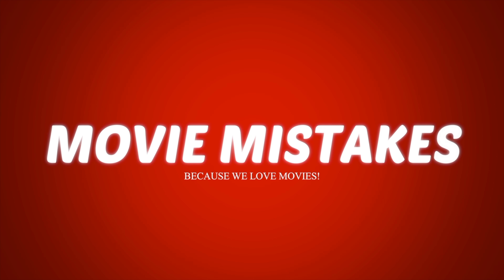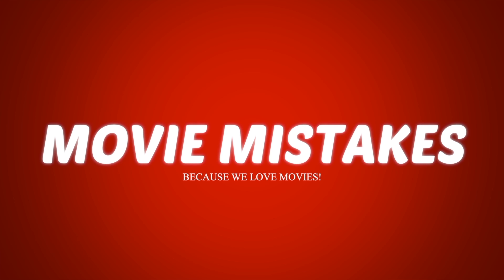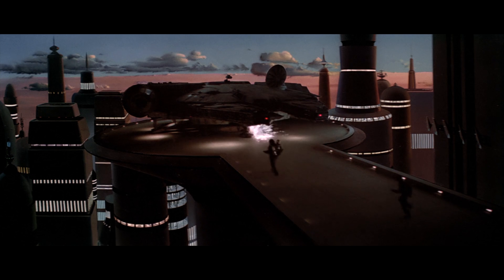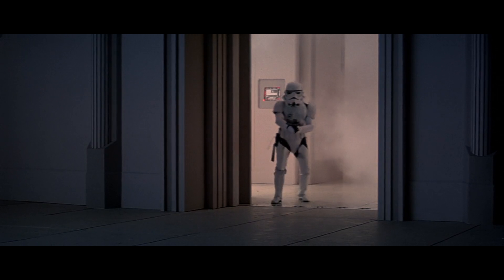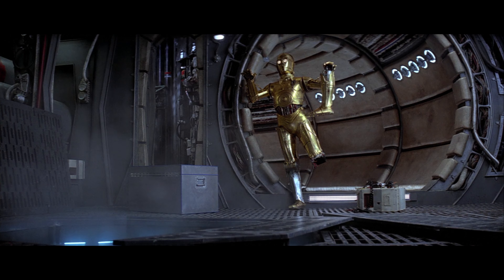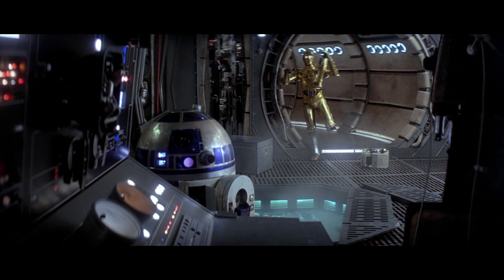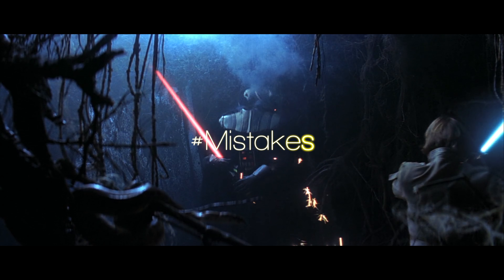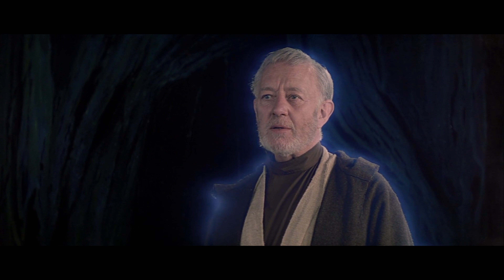Star Wars The Empire Strikes Back Biggest Movie Mistakes, Goofs, Fails & Everything Wrong You Missed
Biggest Movie Mistakes | Movie Error movieerror moviemistakes clips that show everything wrong with Star Wars The Empire Strikes Back Movie Mistakes | Movie Error movieerror moviemistakes You Missed | Star Wars Goofs - Fails

10 Biggest Mistake or Goofs we found in The Empire Strikes Back. The adventure continues in this "Star Wars" sequel. Luke Skywalker (Mark Hamill), Han Solo (Harrison Ford), Princess Leia (Carrie Fisher) and Chewbacca (Peter Mayhew) face attack by the Imperial forces and its AT-AT walkers on the ice planet Hoth.

The Official MOVIE Mistakes | Movie Error movieerror moviemistakes Channel on Youtube

About Movie Mistakes | Movie Error movieerror moviemistakes
Movie Mistakes | Movie Error movieerror moviemistakes, We bring you Fails, Bloopers, and Goofs that slip past editing and onto the Big Screen!

Welcome the official Movie Mistakes | Movie Error movieerror moviemistakes Channel on Youtube.

If you want to see movie Mistakes | Movie Error movieerror moviemistakes on youtube that you didn’t see in the original film you’re in luck.

We have found plenty of movie Mistakes | Movie Error movieerror moviemistakes in Disney film as well as goof from Action Movie, Fantasy, Thrillers, Animation and more

Trust me, the movie Mistakes | Movie Error movieerror moviemistakes videos that you are watching, you want to stay until the end. Some of the goofs in these films are Crazy.

Movie Mistakes | Movie Error movieerror moviemistakes: The Lord of the Rings - The Return of the King | LOTR Goofs & Fails

Thanks for Visiting MovieMistakesStudios (mmstudios)!
10 Biggest Mulan MOVIE Mistakes | Movie Error movieerror moviemistakes You Totally Missed | Mulan Goofs & Fails 3m, m3